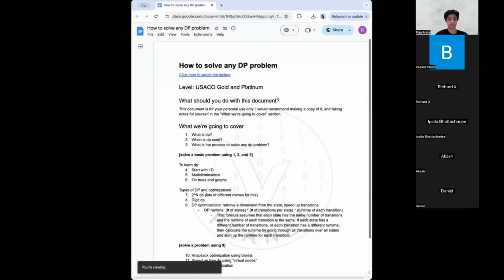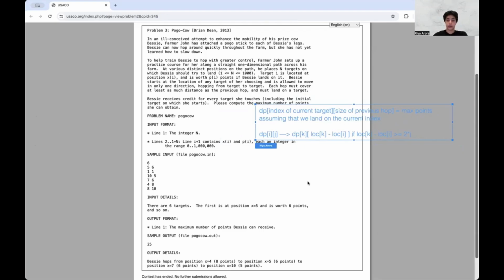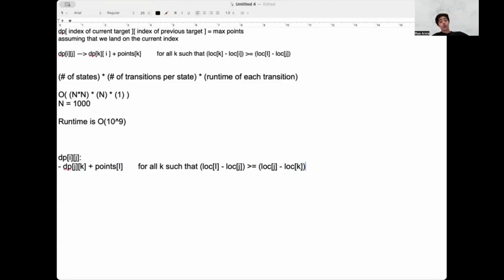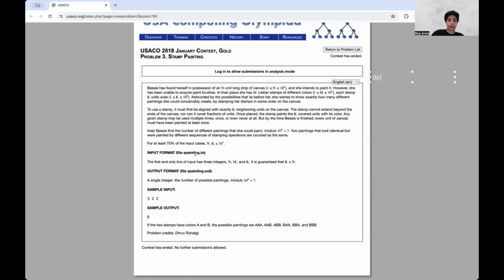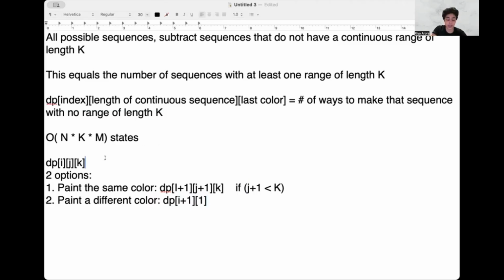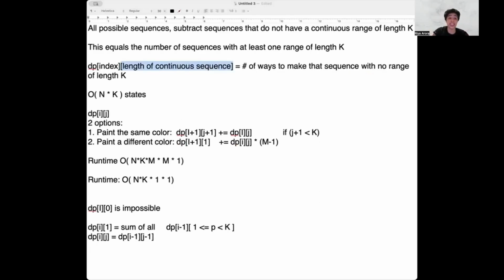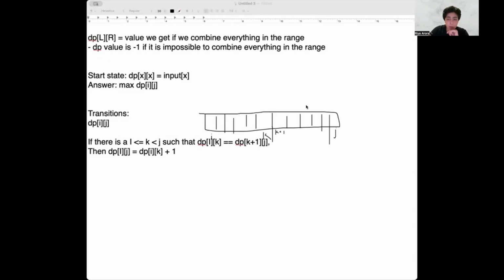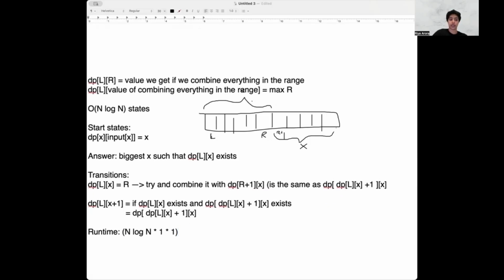Dynamic Programming Runtime Optimizations | Full Tutorial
In this video we discuss how to optimize runtime for DP algorithms.

For free training on how to ace your next USACO contest, check out

00:00 - Introducing DP Runtime Optimization
00:46 - Reviewing the Basic DP Runtime Formula
02:55 - Applying the Runtime Formula to Fibonacci Example
03:49 - Introducing the Pogo Cow Problem
04:42 - Reading and Understanding the Pogo Cow Problem Statement
05:51 - Developing the Initial DP State for Pogo Cow
07:30 - Defining Transitions and Analyzing Initial Runtime
11:35 - Optimizing the DP State by Changing Variables
14:00 - Reformulating Transitions for Better Runtime
16:49 - Using a Running Maximum to Achieve O(N²) Runtime
20:48 - Discussing Start and End States for Pogo Cow
22:12 - Introducing the Stamp Painting Problem
23:40 - Understanding the Stamp Painting Problem Constraints
26:33 - Switching to Counting the Complement (No Length-K Sequence)
30:02 - Designing the Initial DP State for the Stamp Painting Problem
32:15 - Defining Transitions and Initial Runtime Analysis
33:51 - Removing a State Dimension for Symmetry
35:55 - Reformulating the DP with Prefix Sums for O(N) Runtime
43:41 - Introducing the 262144 Problem
45:33 - Designing a Range DP State and Basic Transitions
48:50 - Analyzing the Range DP Runtime and Limitations
50:12 - Optimizing by Swapping DP Dimensions Based on Value Limit
53:32 - Defining the New DP State and Optimized Transitions